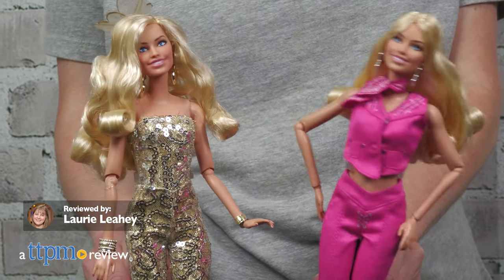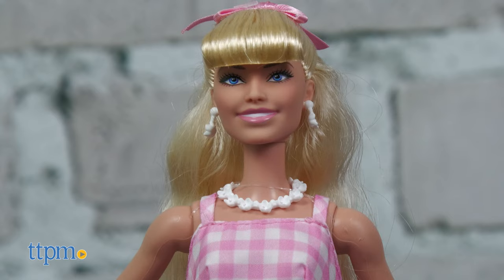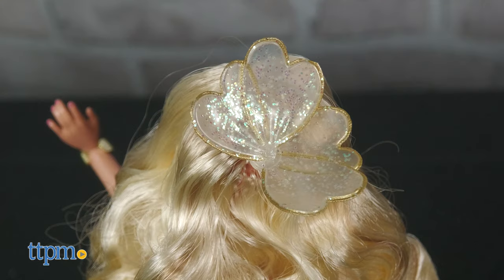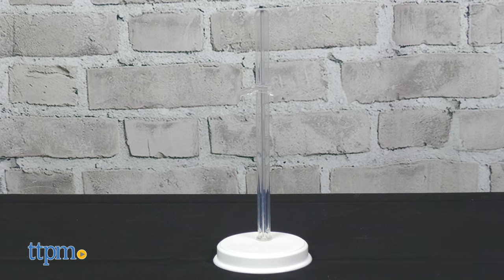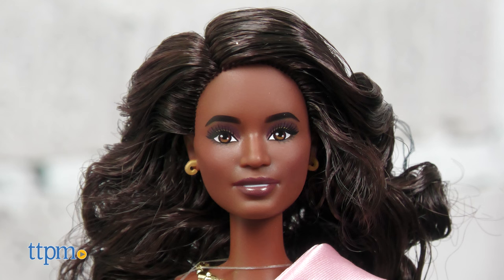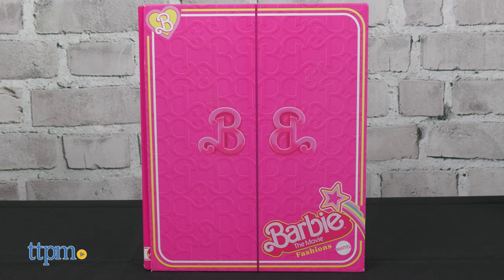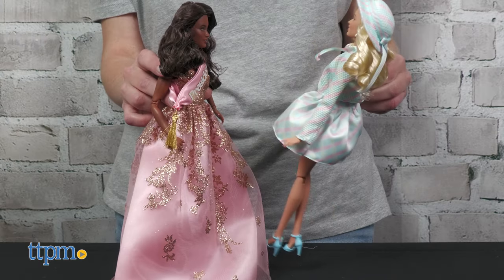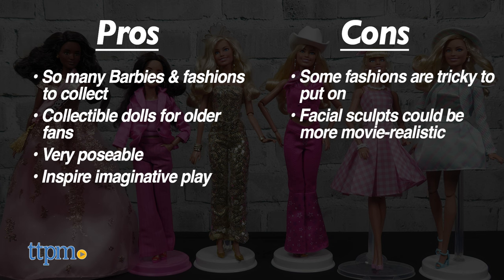Barbie: The Movie Fashion Dolls and Fashions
NEW Barbie: The Movie Fashion Dolls and Fashions from Mattel! Collect your favorite looks for Barbie, as well as some of your other favorite characters through this new fashion doll line. Check out six new dolls and a fun fashion set in this video review! For full review and shopping info

Barbie has many different looks, and you can collect them all with Barbie: The Movie Fashion Dolls! There are four Barbie dolls based on Margot Robbie's Barbie from the movie, one President Barbie based on Issa Rae's Barbie, and Gloria, based on America Ferrera's character.